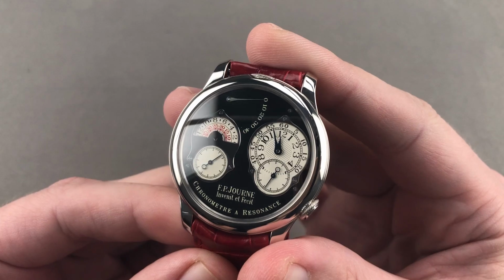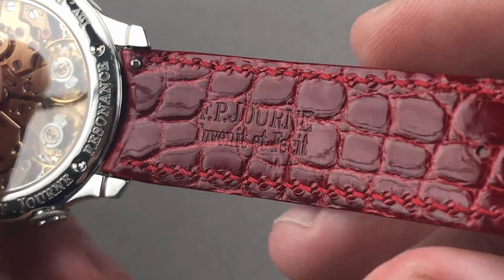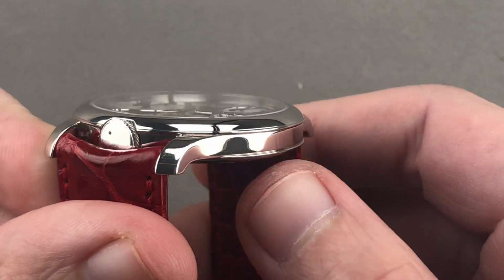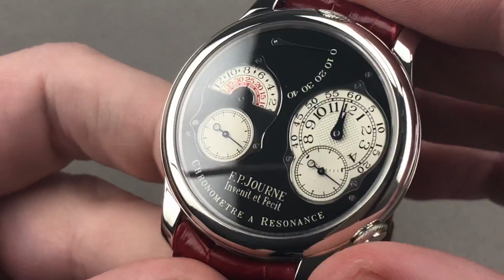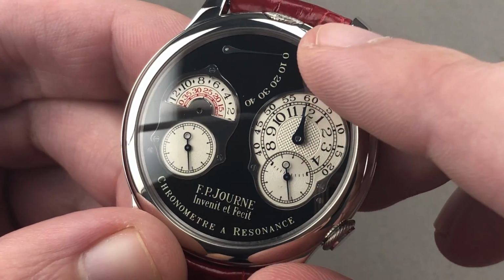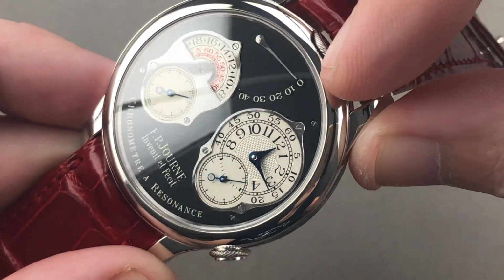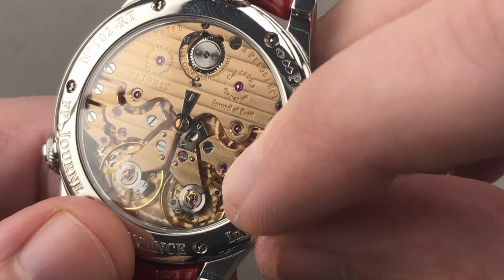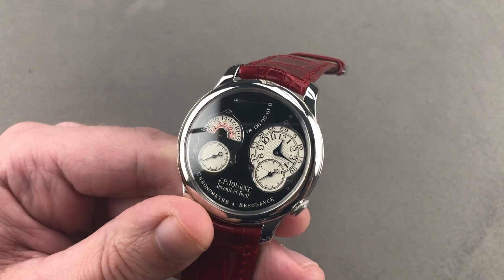F.P. Journe Resonance RT PT 40 BLACK F.P. Journe Watch Review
The F.P. Journe Resonance RT PT 40 BLACK is encased in 40mm of platinum surrounding a black dial on a shiny red alligator strap. Features of this F.P. Journe Resonance include hours, minutes, small seconds, GMT and power reserve indicator.

For complete details, watch the full F.P. Journe Resonance review by Tim Mosso!